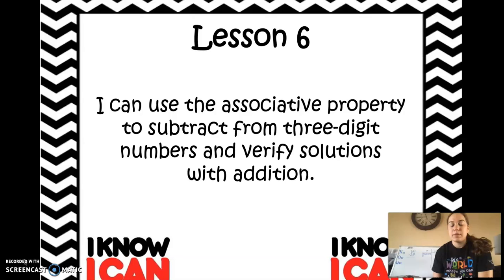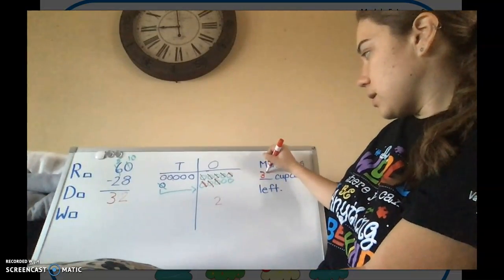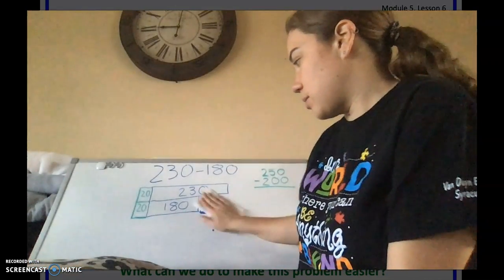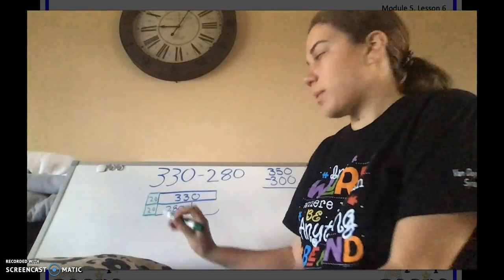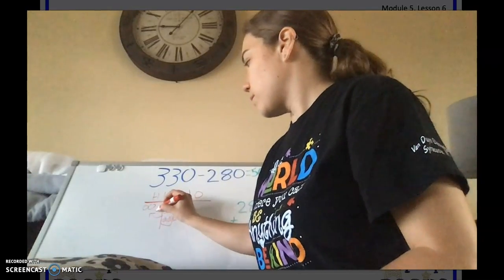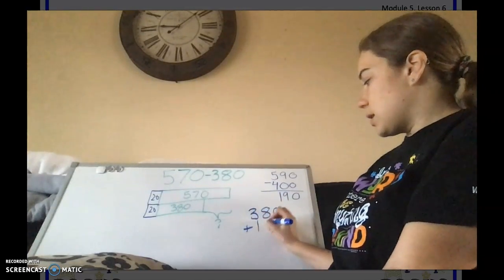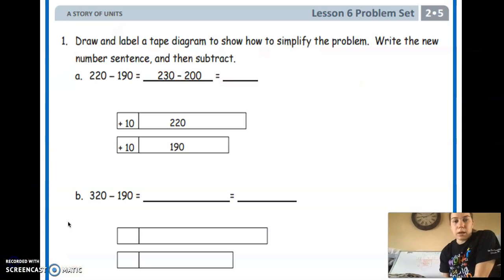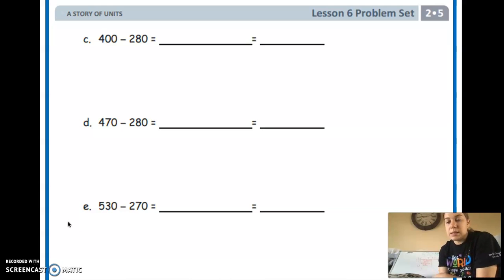Math Lesson 6: Module 5, Grade 2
Here is our Math Lesson for Today, Tuesday, May 19th 2020.